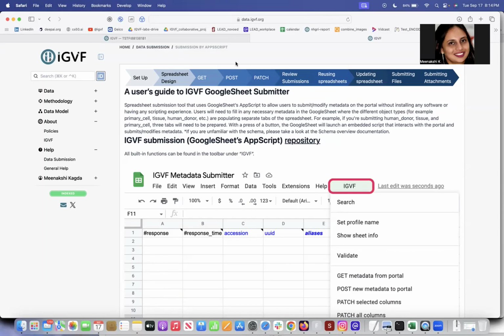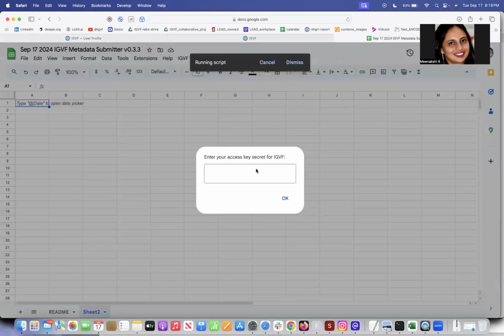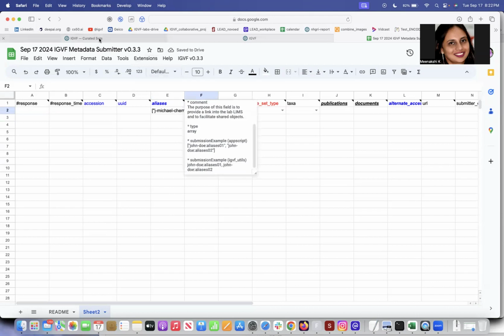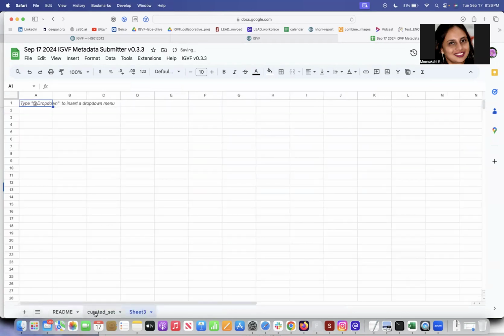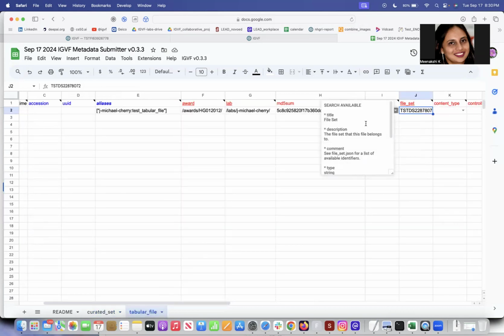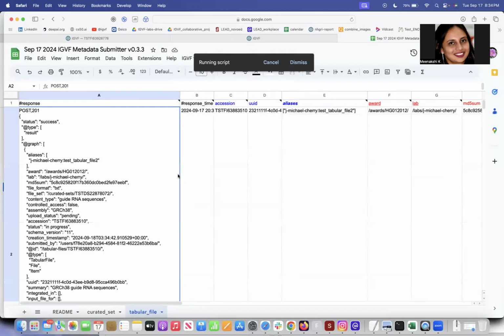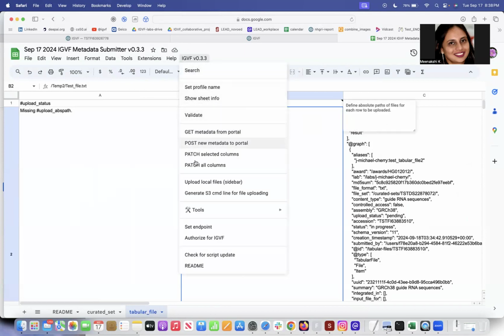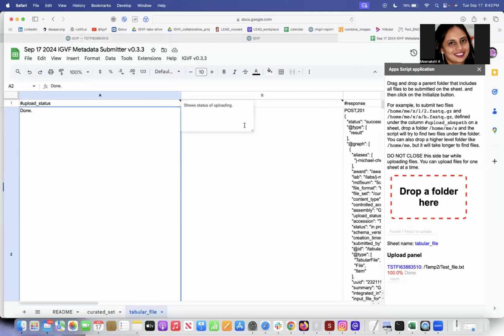Google sheets file submission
Tutorial on how to use google sheets (IGVF) to submit data to the IGVF data portal.